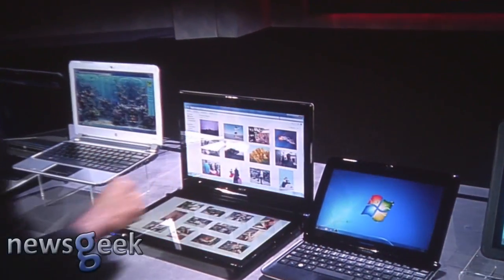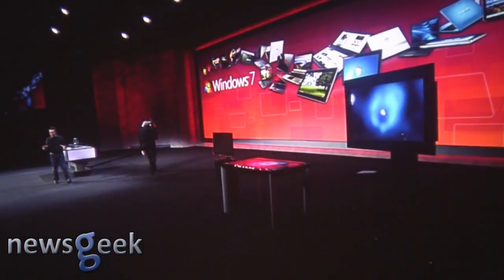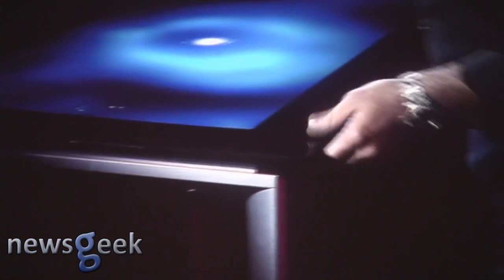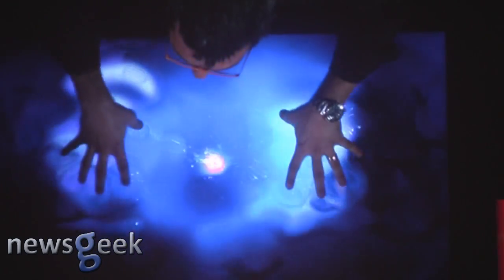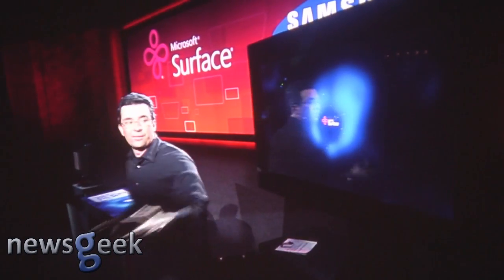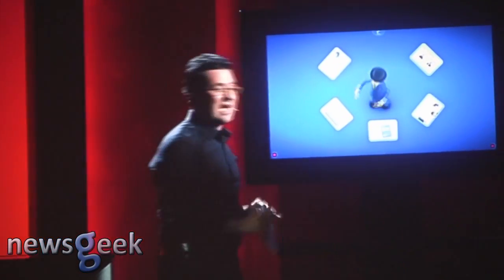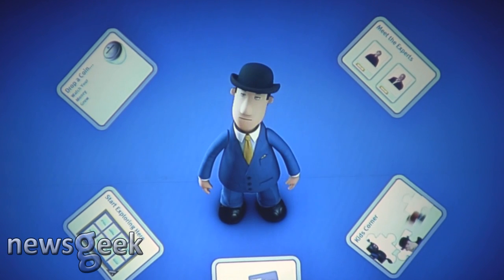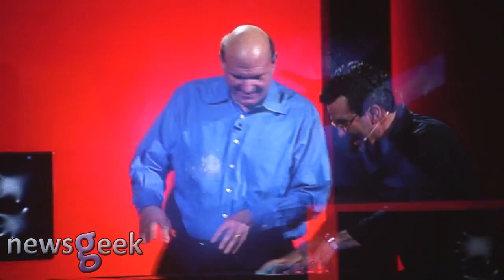CES 2011 - Microsoft Keynote - Acer Dual Screen Laptop and Surface 2.0